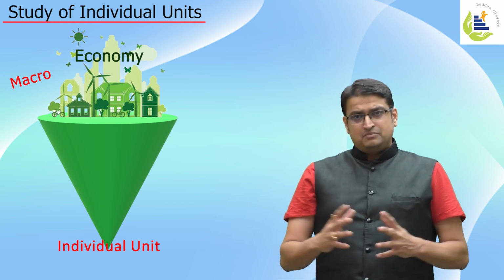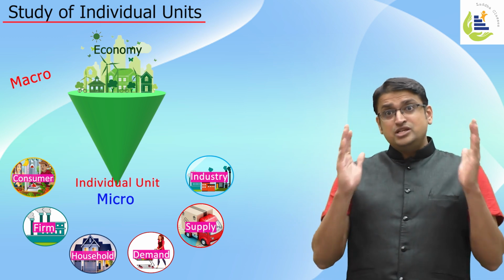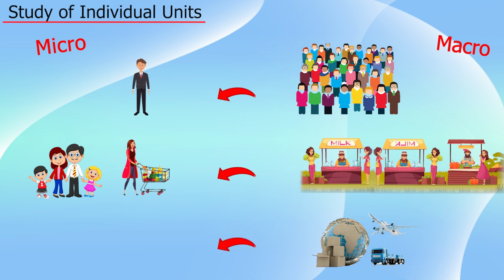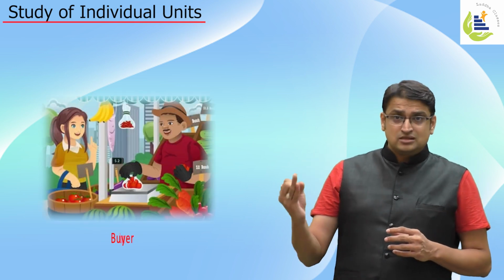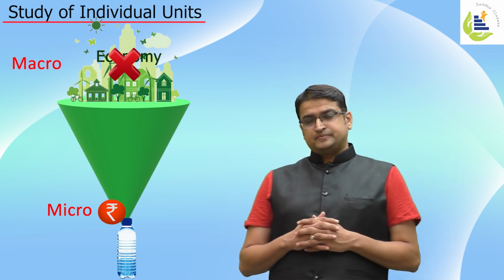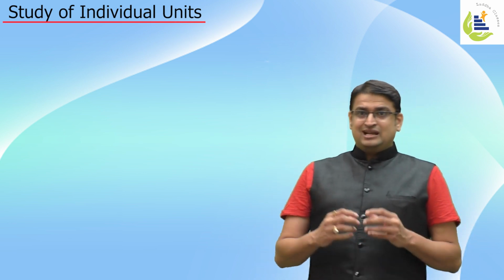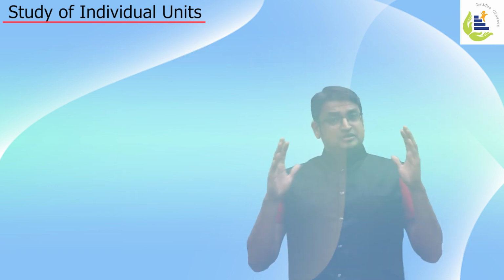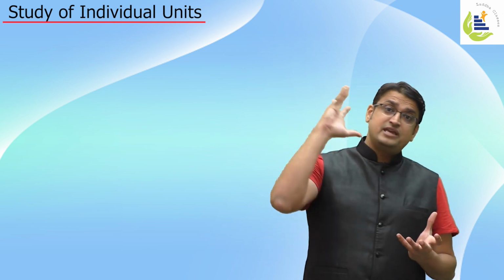Study of Individual Units | Features of Micro Economics | Amit Laddha